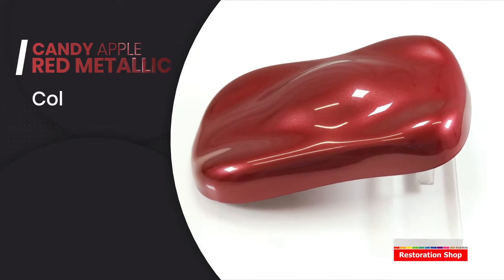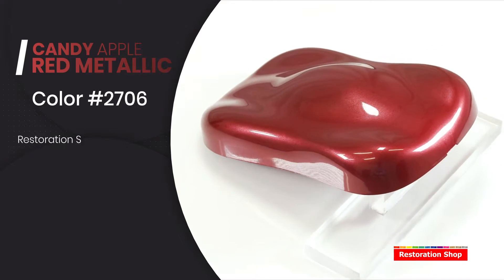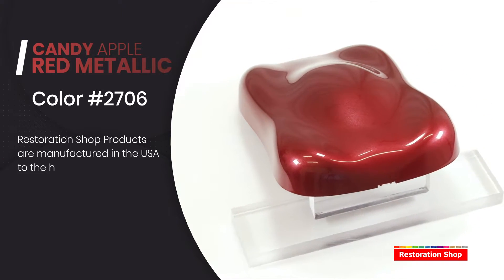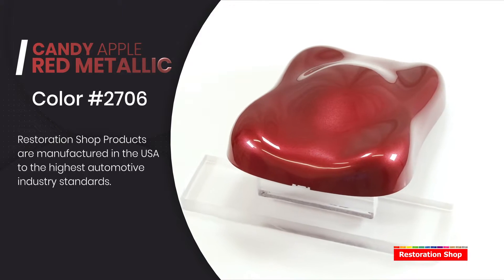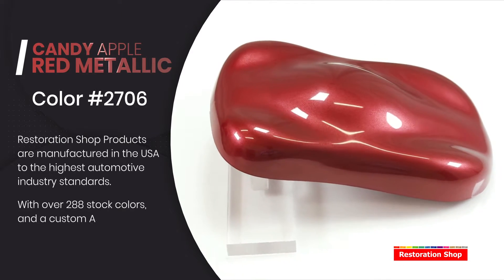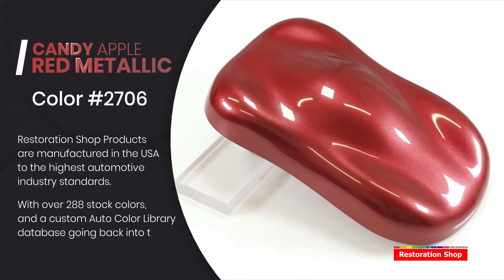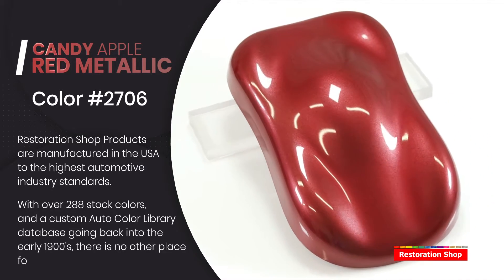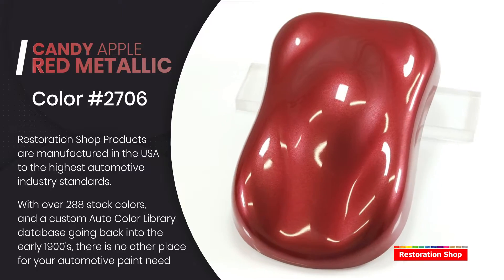Restoration Shop | #2706 - Candy Apple Red Metallic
Restoration Shop Products are manufactured in the USA to the highest automotive industry standards.

With over 288 stock colors, and a customs Auto Color Library database going back into the early 1900's, there is no other place for your automotive paint needs.